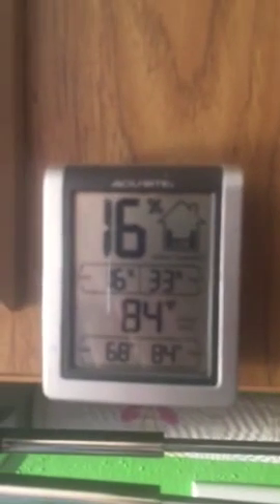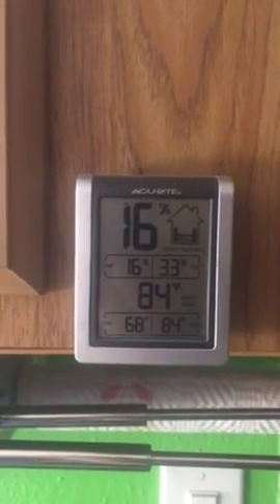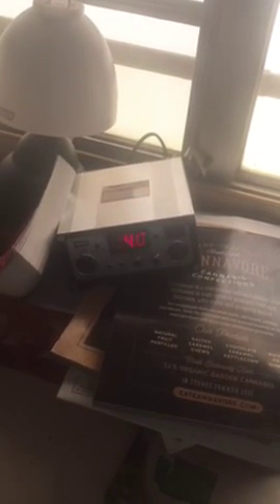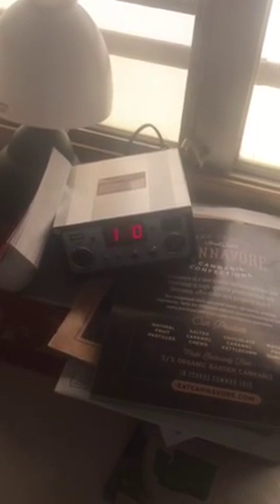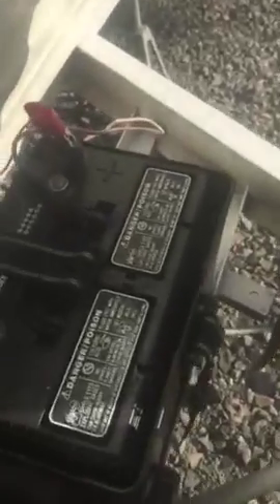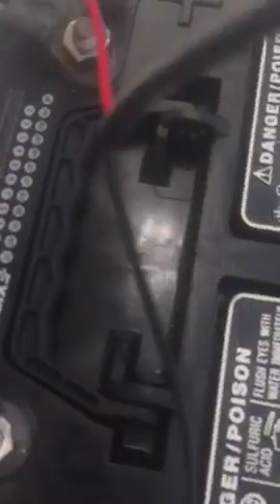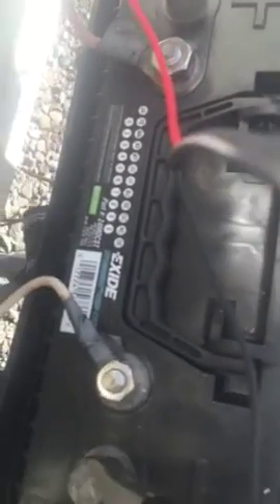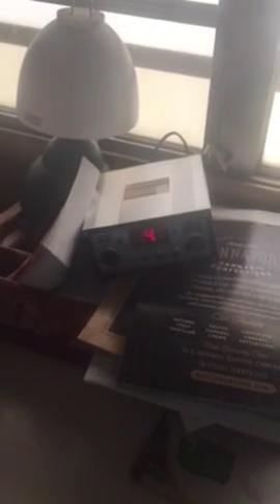Demo/Review 45 Watt Solar Panel Setup from Harbor Freight for $130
This is a demo of my Magnum Thunderbolt 45 watt solar panel setup from Harbor Freight for $130. Works pretty good on 90 degree day.